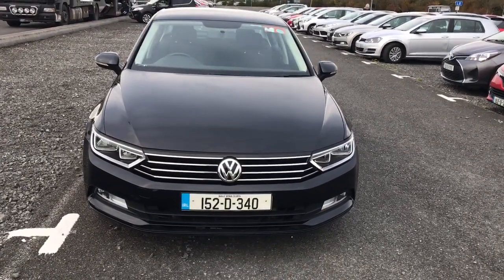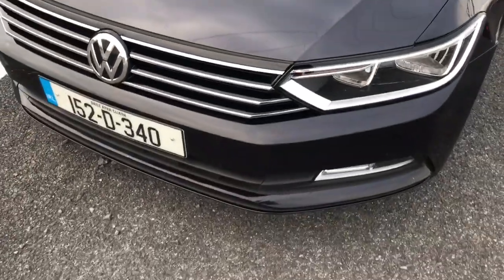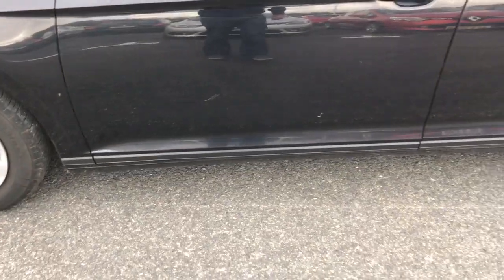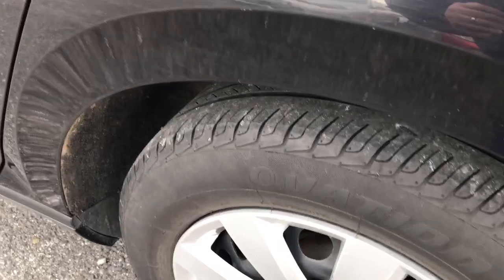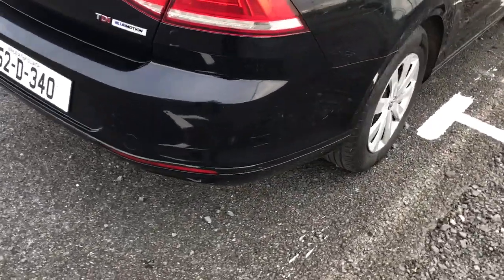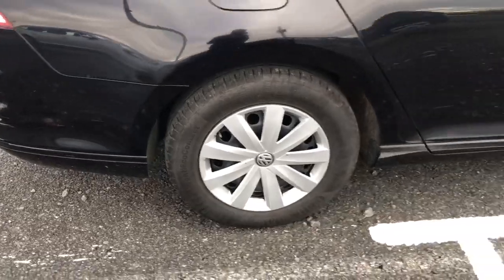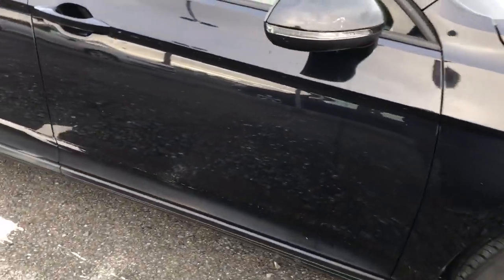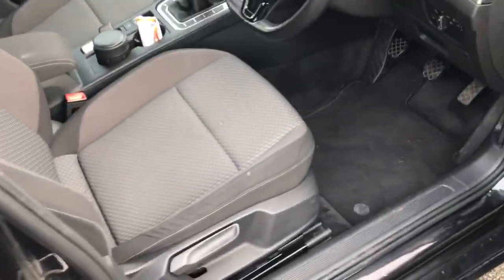trim 05B82EAF A5CA 4F0C A536 61C9F1D4A140